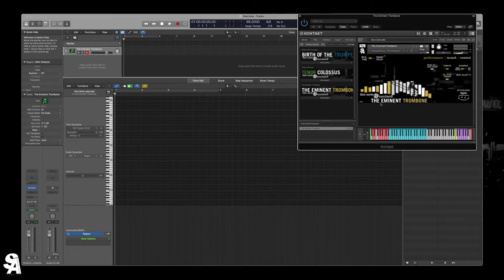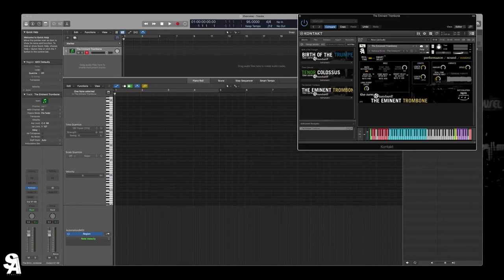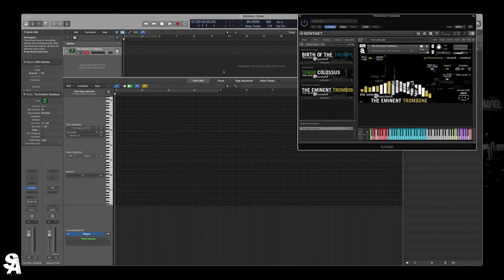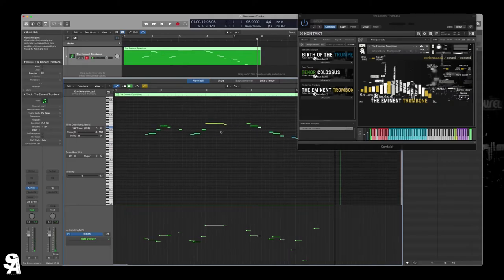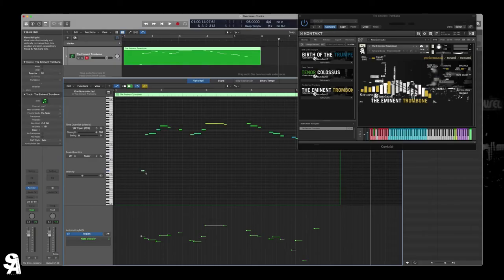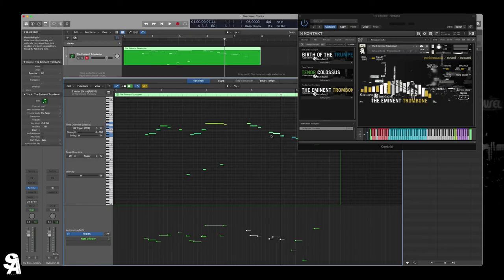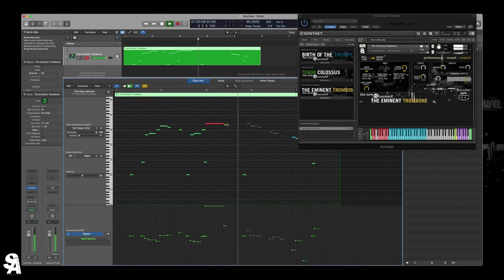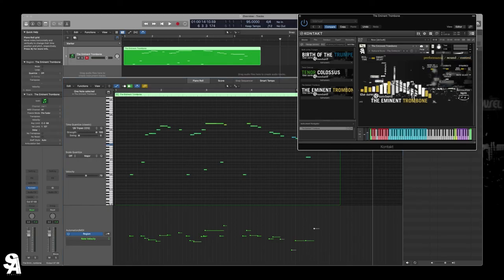The Eminent Trombone - Overview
3:22 - Articulations (Real-time)
5:26 - Smart Delay explanation
7:15 - Smart Delay example phrase
9:14 - Legato w/Smart Delay
9:49 - Staccato/Staccatissimo
10:38 - Tongued
12:11 - Forte-piano
13:30 - Shakes
13:36 - Falls
15:43 - Scoops
16:38 - Long Scoop (Speed Knob)
18:14 - Gliss